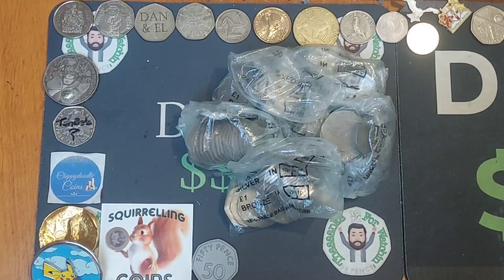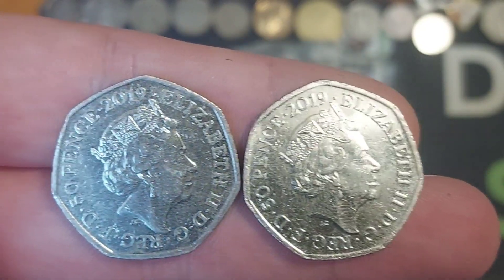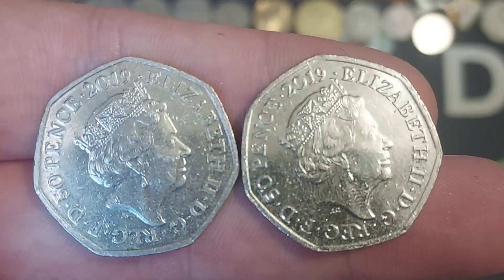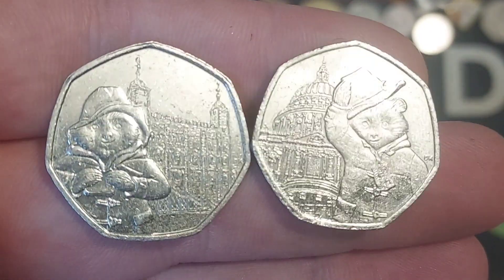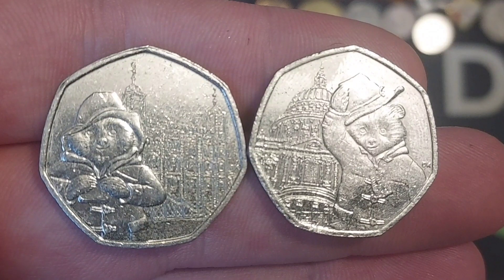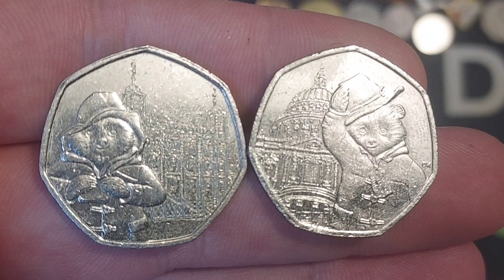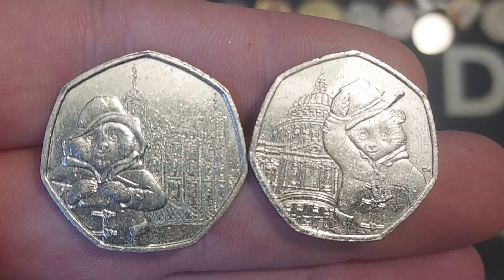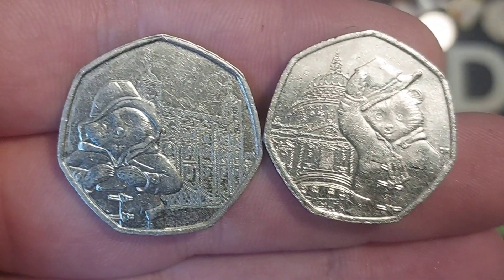CHECK YOUR CHANGE #786 - 2 Paddington Bear 50p Coins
CHECK YOUR CHANGE #786 - UK £2 & 50 pence coin Hunt. 50p coin hunts are as popular as ever and getting more and more difficult. However we will continue to keep checking our change to prove that their are some rare 50p and £2 coins still out there in the wild
2019 Paddington Bear 50p Coin